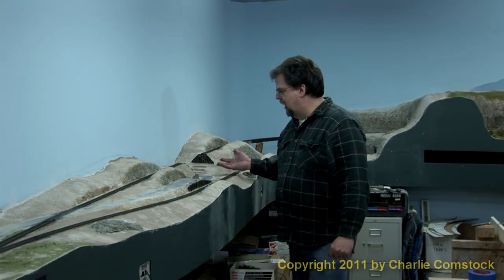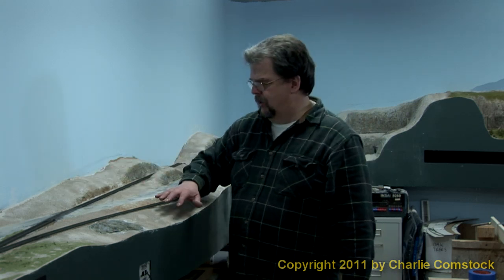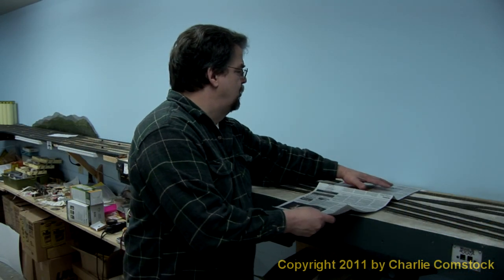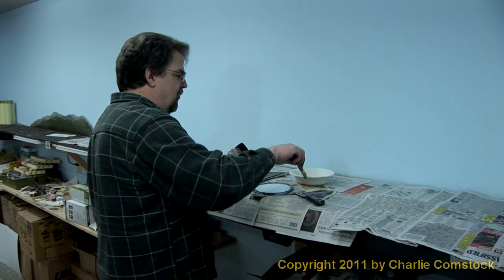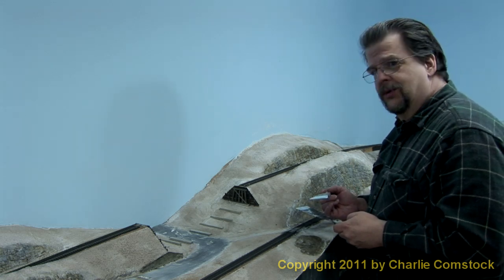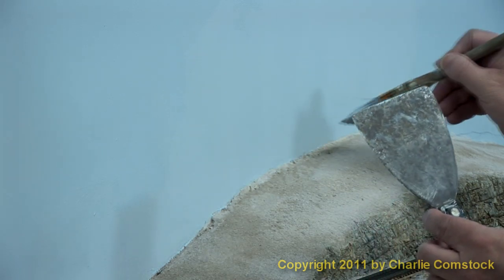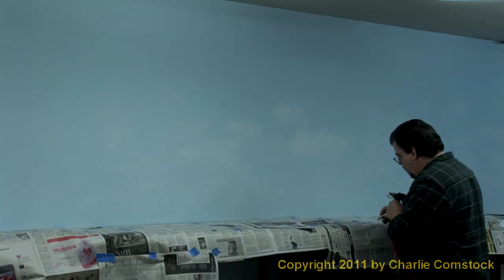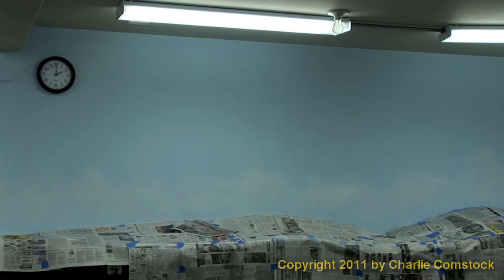Painting a model railroad backdrop - sky, clouds, and hills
Charlie Comstock, contributing editor at Model Railroad Hobbyist magazine, demonstrates how he paints backdrops on his Bear Creek & South Jackson HO scale model railroad. Charlie likes his clouds amorphous so he creates them using an airbrush. He keeps the hills simple - an outline of a distant ridge topped with trees mixed with clear cuts using latex house paint.